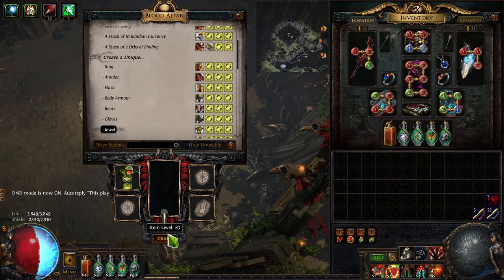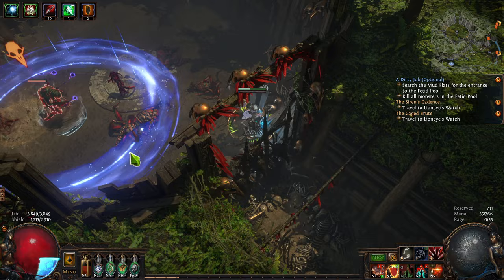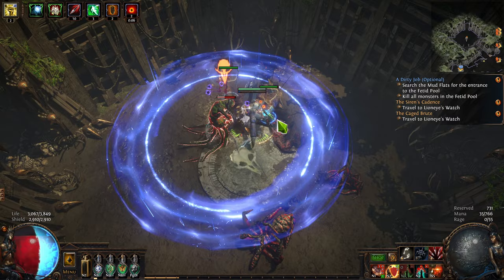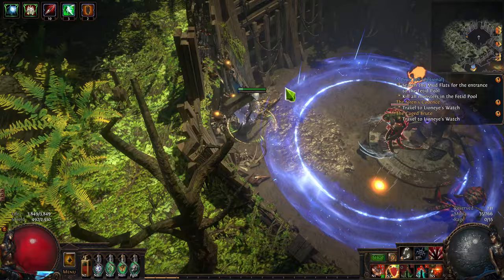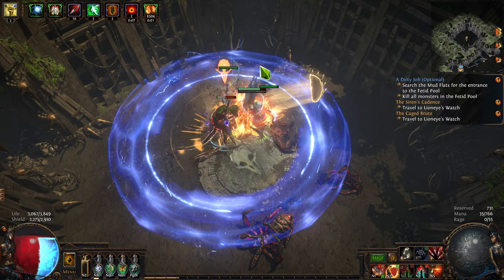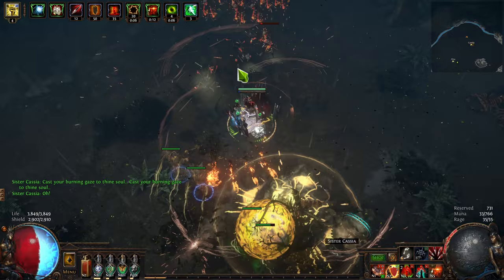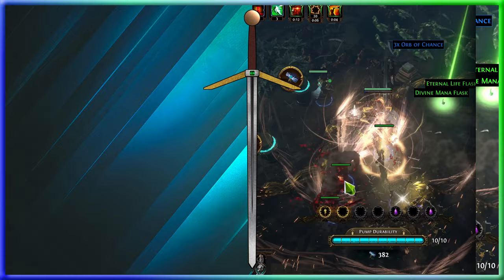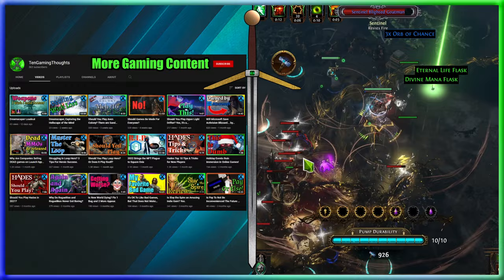Never Die to Mana Siphoner Again! (Melee Friendly Guide)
I've always found mana siphoner to be a very easy archnemesis mechanic, but I hear a lot of complaints about it in regards to melee, hopefully this helps.